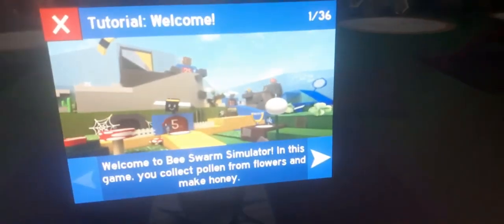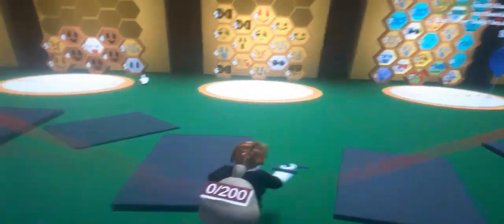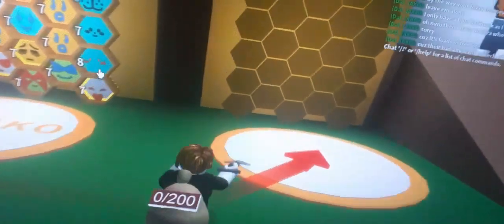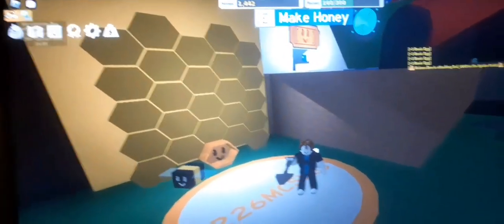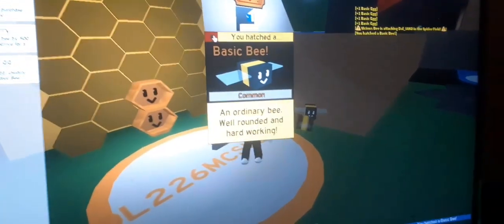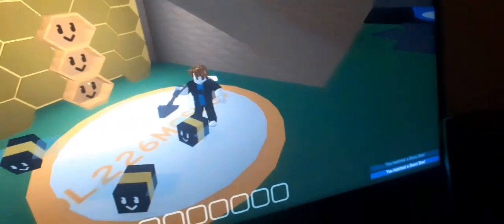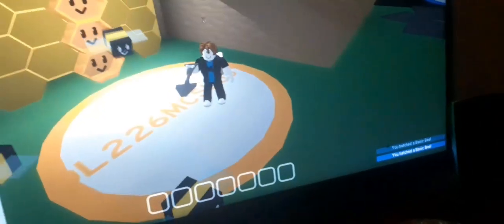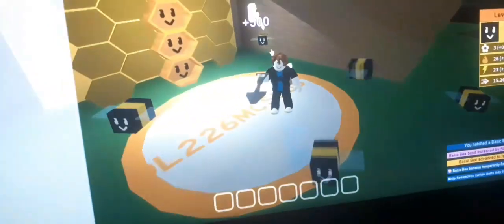bss pt1: getting started